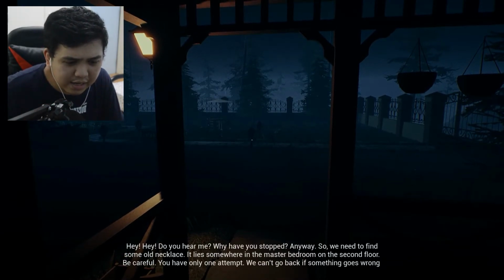Ayoko na pls | House on the Hill #2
ano ba yan, di man lang ako natakot.

Sali na kayo sa discord para minsan makalaro ko kayo sa mga ibang games

Give me all the love and support by spanking the like button! ♥